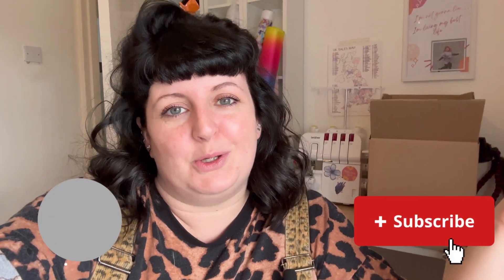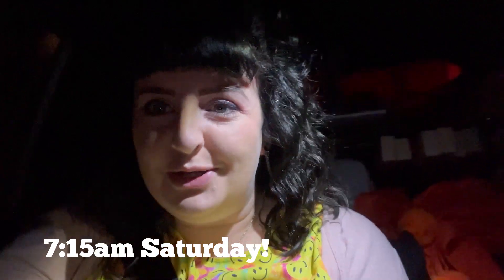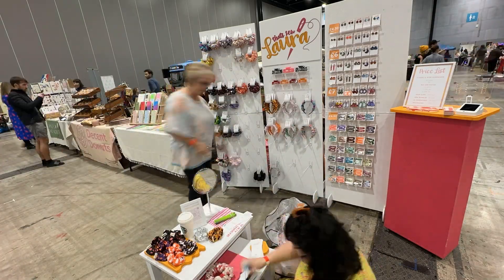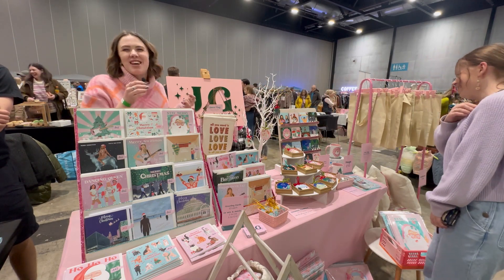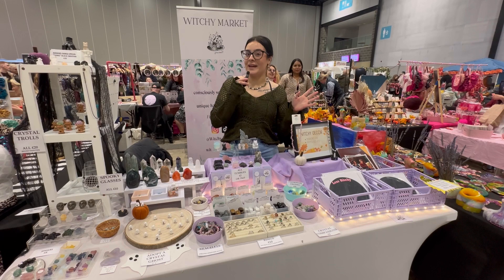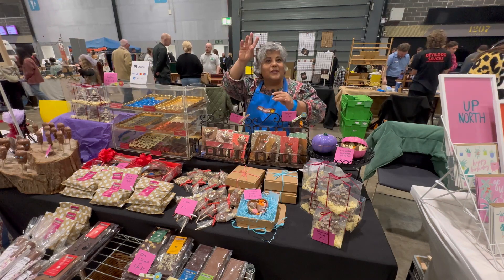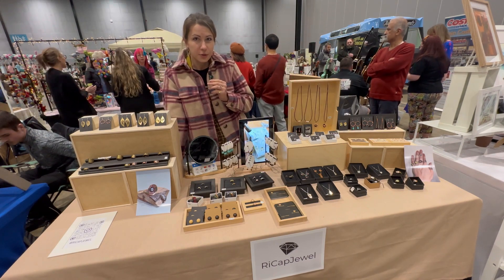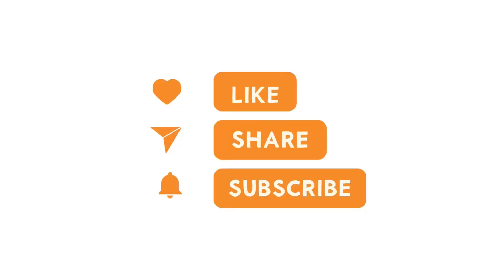Studio Vlog #23 Good Market XL & Small Biz introductions!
Hey you awesome lot! Today, we're taking you behind the scenes at Good Market XL, where we're about to unveil our amazing brand new shop-like display at the debut of Good Market XL. Hold onto your shopping carts because this is going to be one wild ride!

First things first, we've got to transform our space into a shopaholic's dream. Watch as my mom and I unleash our inner interior designers and create a display that screams "buy me!" From arranging our products to adding those final touches of pizzazz, we're turning heads and making waves.

Now that we've got our display looking like a million bucks, it's time to meet some of the other incredible small businesses at Good Market XL. Get ready for a series of awesome interviews that'll make you fall head over heels for these entrepreneurs. We'll be chatting with everyone from quirky jewelry designers to innovative food vendors, and you won't want to miss a single second.

Our vlog wouldn't be complete without some witty banter and fun-filled moments. Join us as we navigate through the bustling market, cracking jokes, and indulging in some retail therapy along the way. Trust us, there's never a dull moment when we're on the hunt for unique and quirky products.

As the sun sets on Good Market XL, we reflect on an unforgettable day filled with laughter, amazing small businesses, and a whole lot of shopping. Join us on this journey, and let's celebrate the spirit of entrepreneurship together.

Businesses featured this week

Crown & Tartan

All About the Leopard Print
@allabouttheleopardprint - Instagram